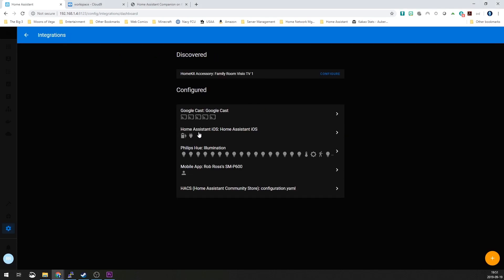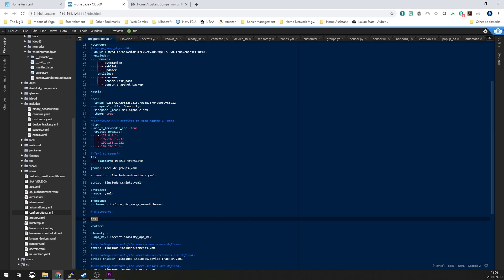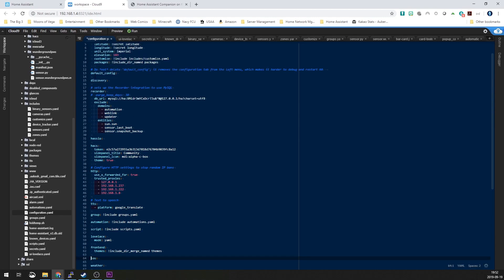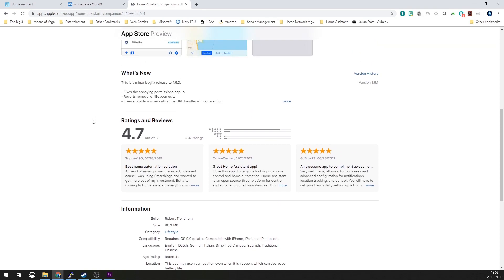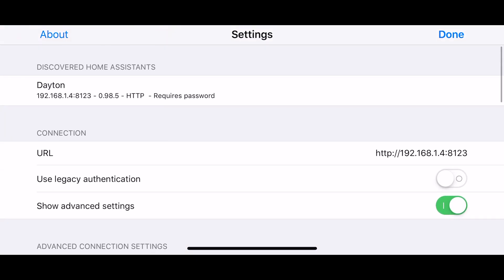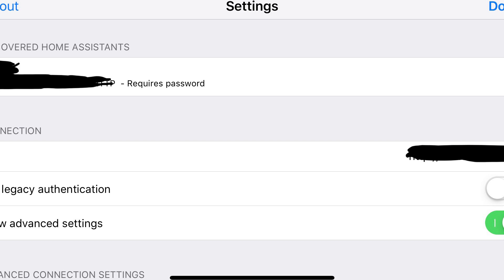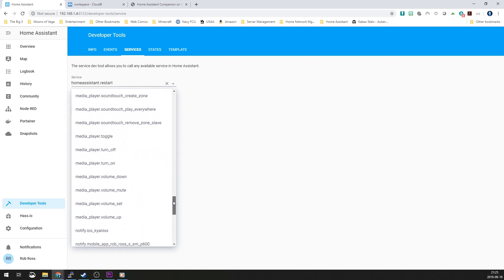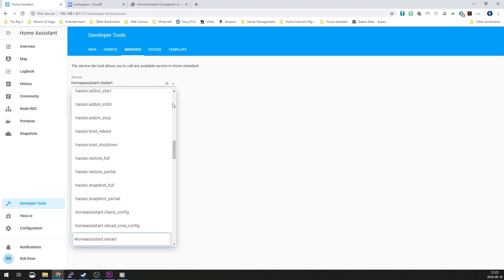Home Assistant - Setting up iOS for Notifications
Using HASSIO 0.98.5 in Docker, on Ubuntu 18.04.

This video walks you through how to set up your iOS device to receive notifications directly from Home Assistant.